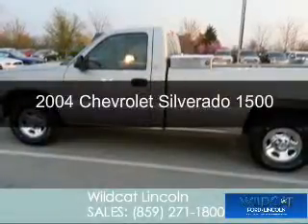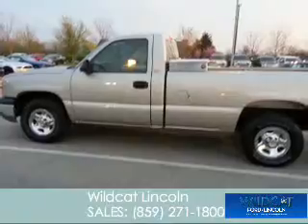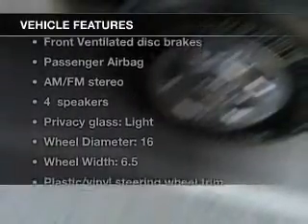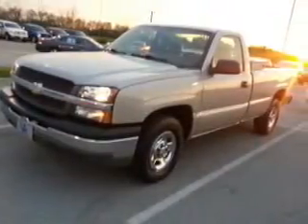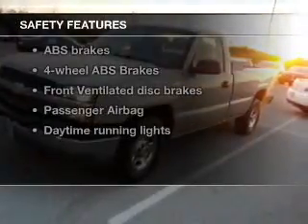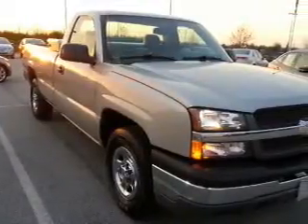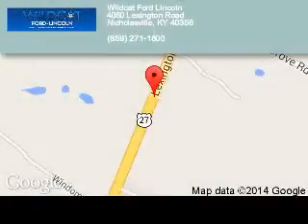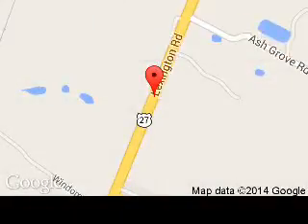2004 Chevrolet Silverado 1500 - Nicholasville KY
Phone:
Year: 2004
Make: Chevrolet
Model: Silverado 1500
Trim:
Engine: 4.3 liter 6 cylinder 12 valve
Transmission: Manual
Color: Sandstone Metallic
Mileage: 73271
Address:
4080 Lexington Rd